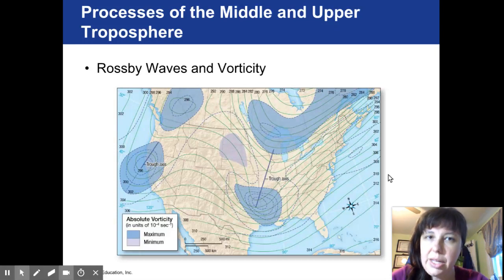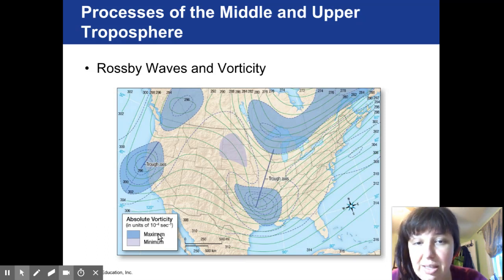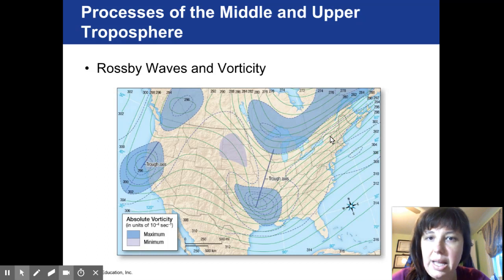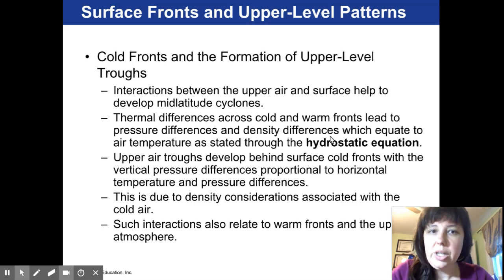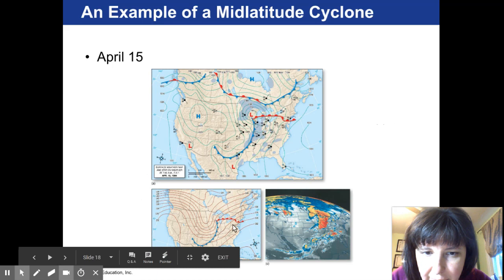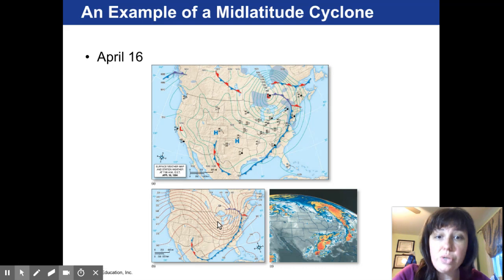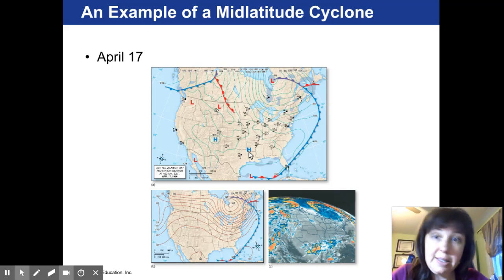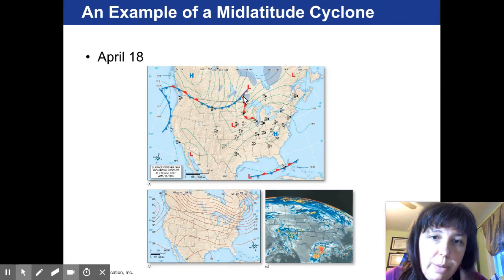W&F Module 9 Part 2